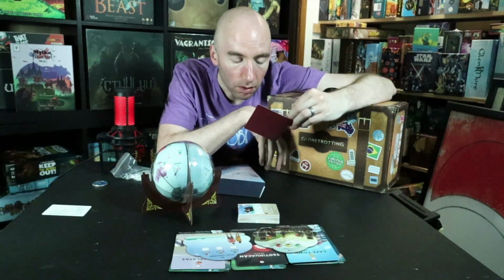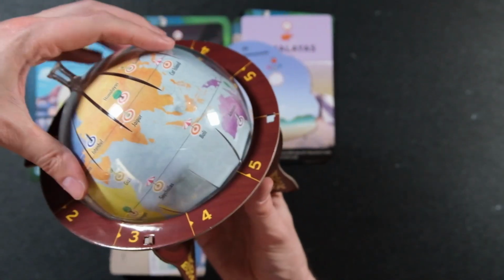Hype Or Hotness? 5 New Releases Reviewed! (& WHAT TO KNOW!)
We're going through a bunch of the new(ISH) releases here from retail and crowdfunding all in one today. What you need to know and my gut thoughts on them so far.

We've got a whole smattering of games to talk about in a short amount of time.

New games:
- Maximum Apocalypse's Wasted Wilds New Edition
- Legends of Void from Twoid Games!
- Stonemaier's latest Between Two Cities Essential Edition
- In the Footsteps of Darwin from Sorry We Are French
- & Globetrotting from R2I

Time Stamp:
00:00 - Maximum Apocalypse Wasted Wilds (Dead of Winter but better)
07:52 - Legends of Void or heaviest Terraforming Mars
14:06 - Between Two Cities Essential Edition helping your neighbor
17:31 - In the Footsteps of (tile laying manipulation) Darwin
22:11 - Globetrotting with Globes